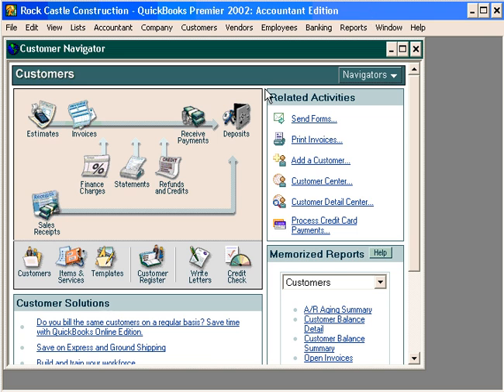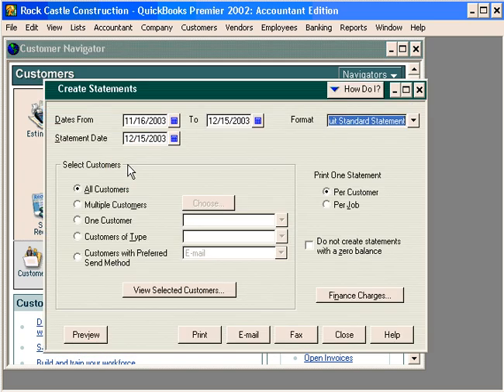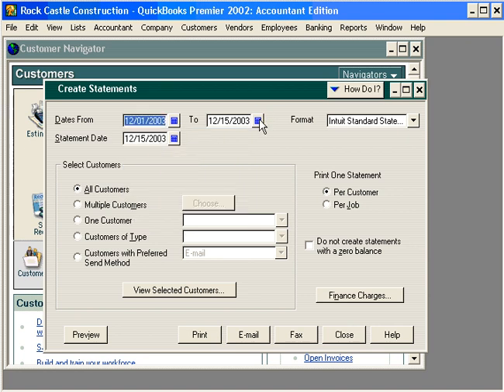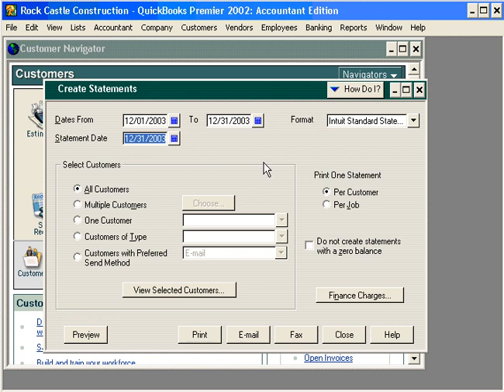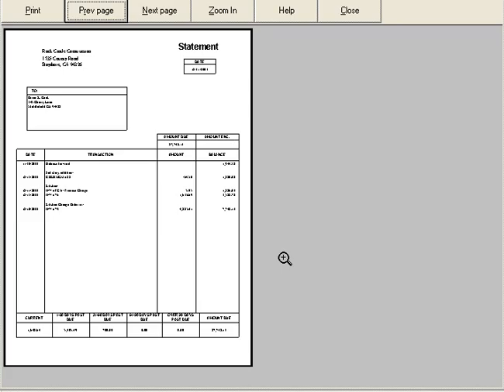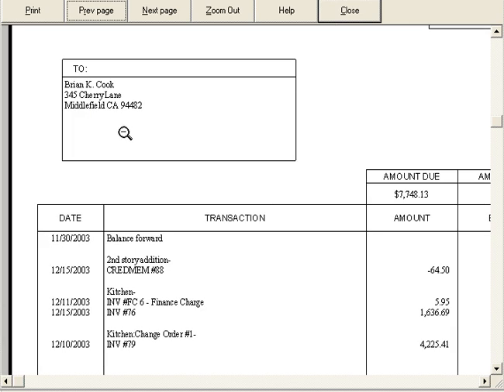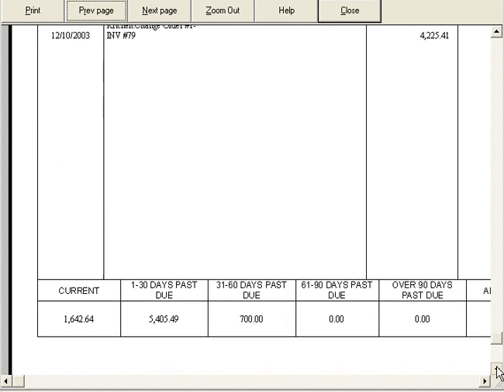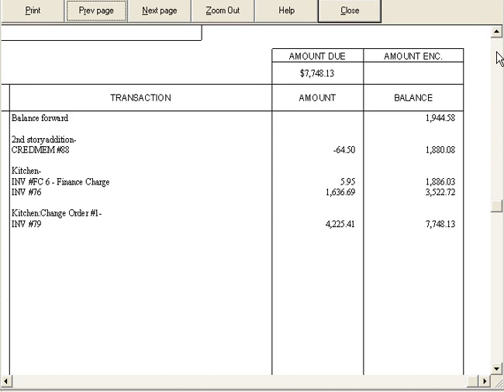3.3-4 Preparing Customer Statements